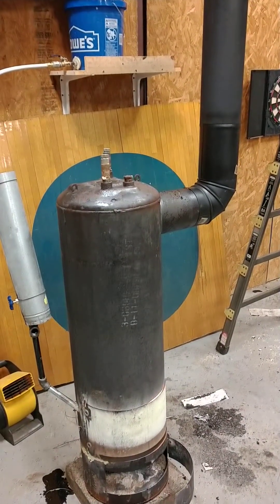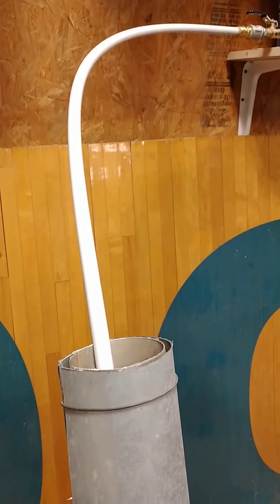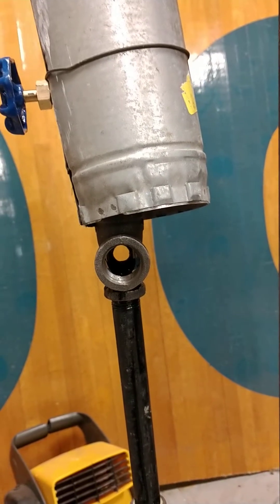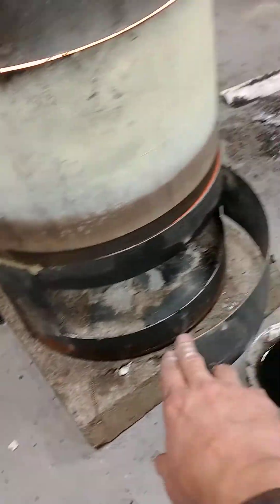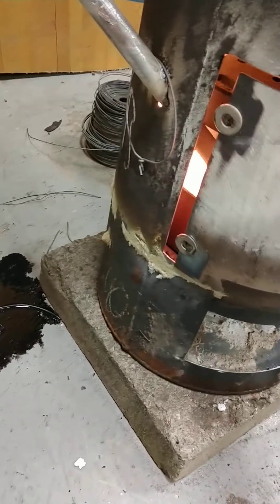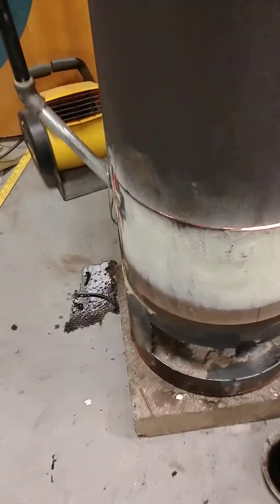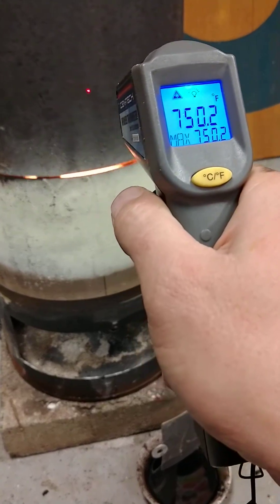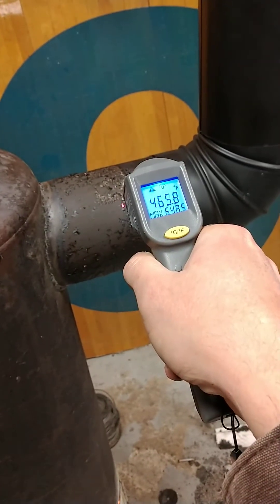Waste Oil Heater Drip Feed DIY ver 2.0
This is my second attempt for a waste oil shop heater. the first was a pot burner it was not very efficient and really sort of dangerous, this one is a slightly modified version of Gerry's DIY burner, it works great. I will make another video with measurements and information of all the parts and how I made the burner / heater. If there is enough interest.